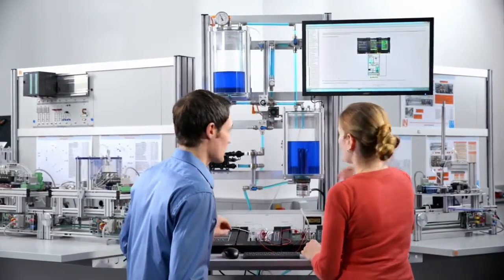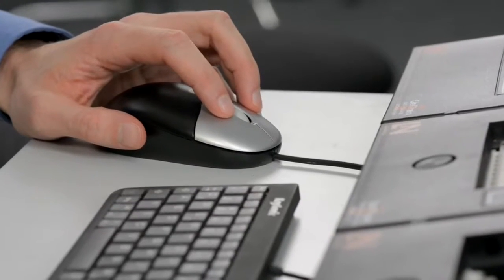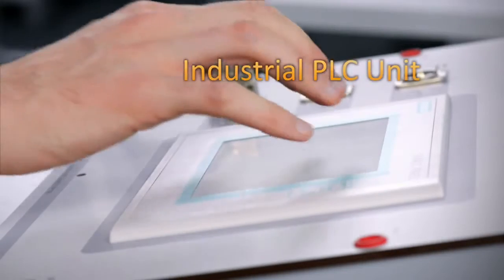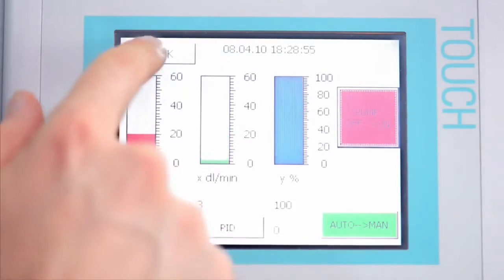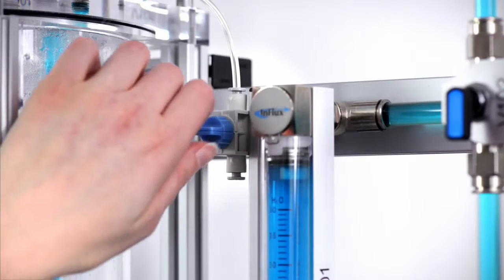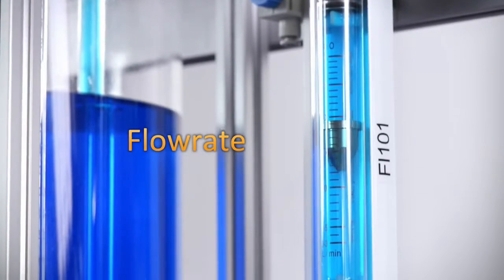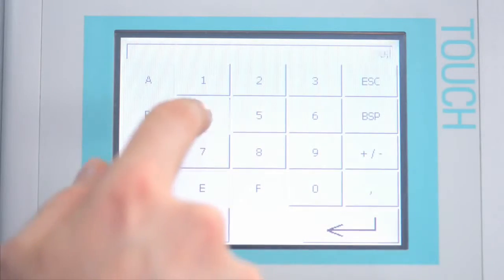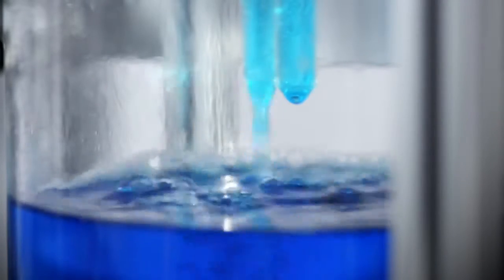Industrial Process Automation – Compact Station (Pressure, Level, Flow & Temperature Control)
The compact station with four integrated controlled systems is the optimum solution for typical production processes in the most varied of industries. The system modularity permits various configurations to be implemented in the safety of the laboratory environment.